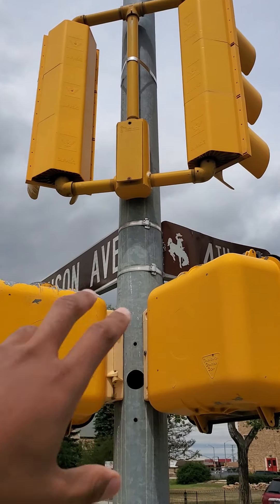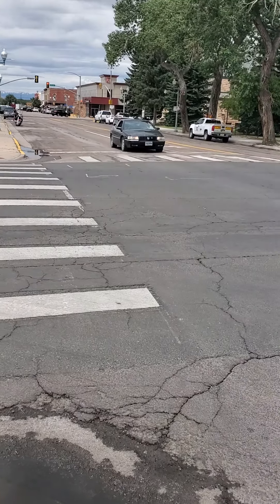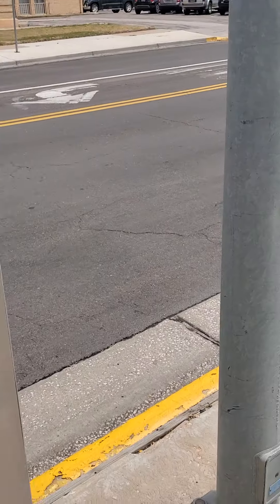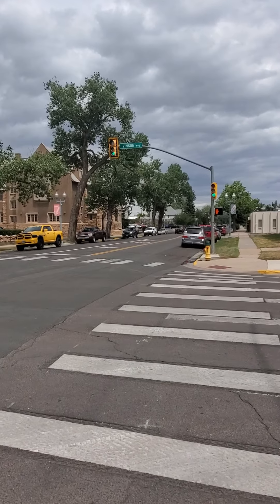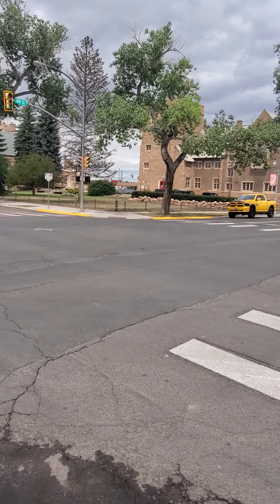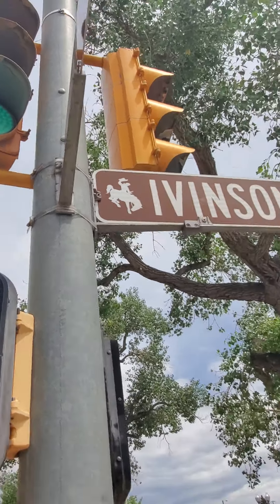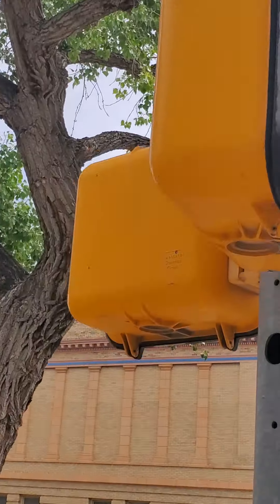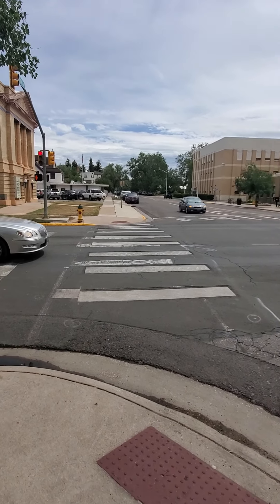Lay on the Pedal Radio™| Traffic Light Analysis™ | Vlog #6 | Ivinson Ave. & 4th St.